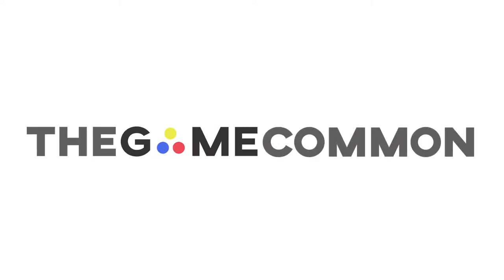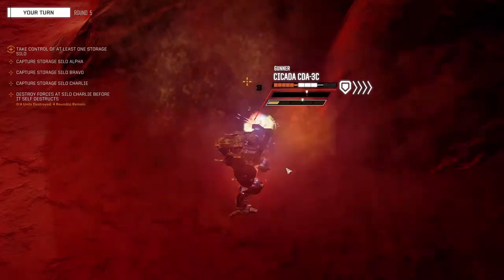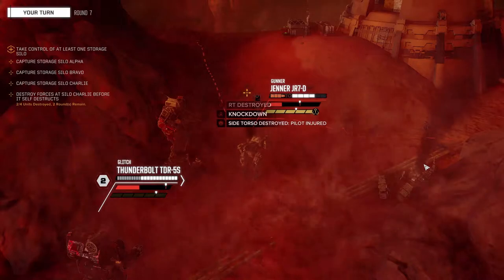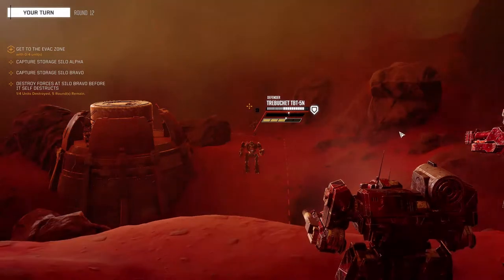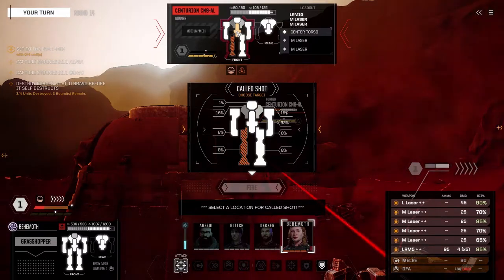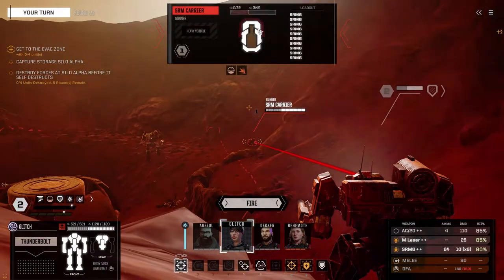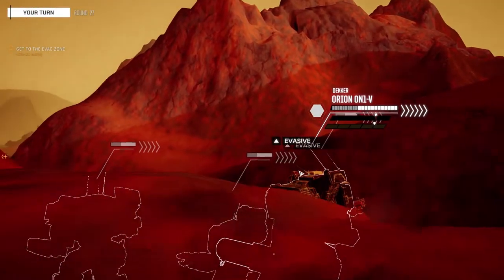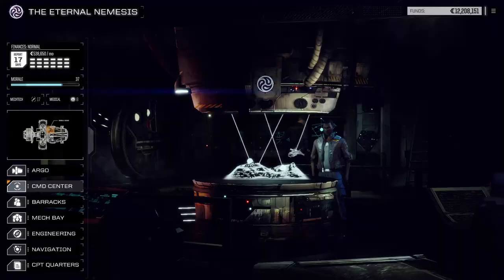BATTLETECH Let's Play // Turn-Based Tactical 'Mech Combat' - Episode #52 [Discovery]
BATTLETECH is Game of Thrones meets Pacific Rim meets XCOM - in space! Join us as we build our Mercenary Mech Company and fight for our place in the galaxy!